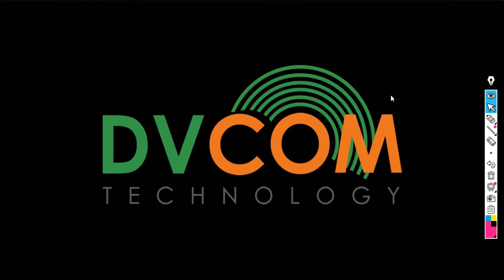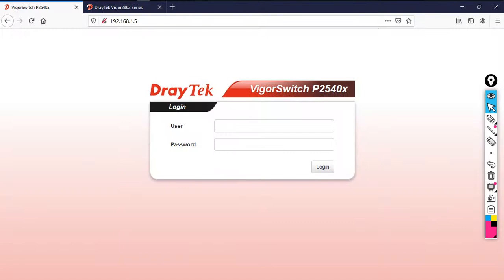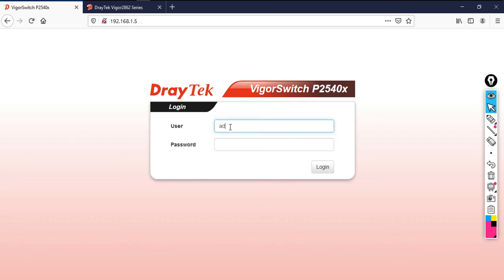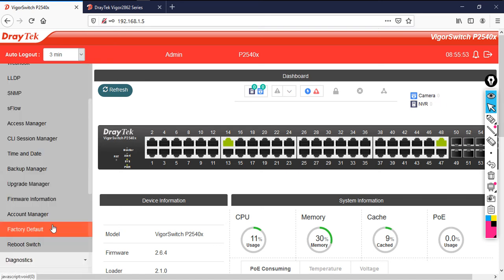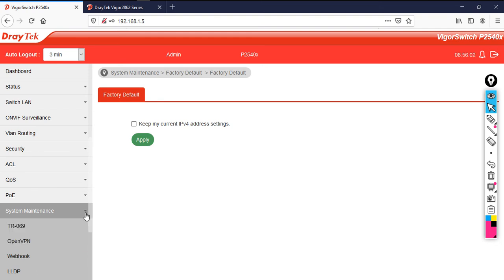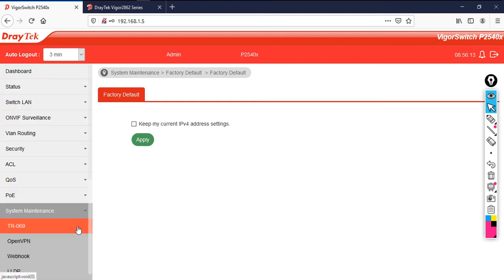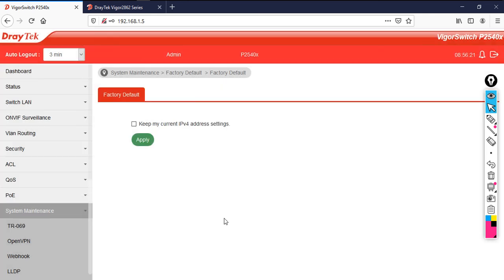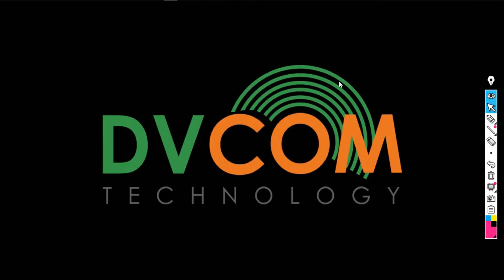How to do factory reset on DrayTek Switch?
Switch featured VigorSwitch P2540x